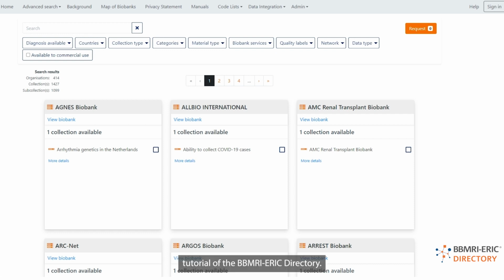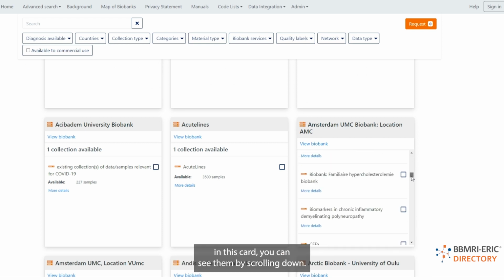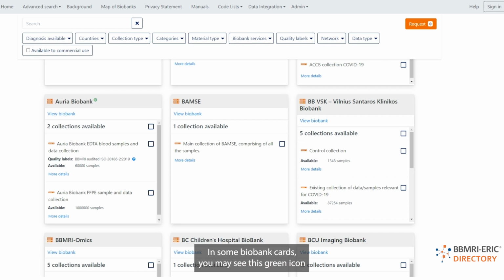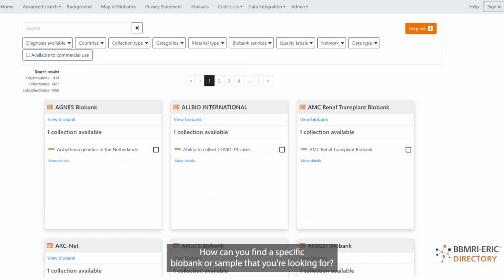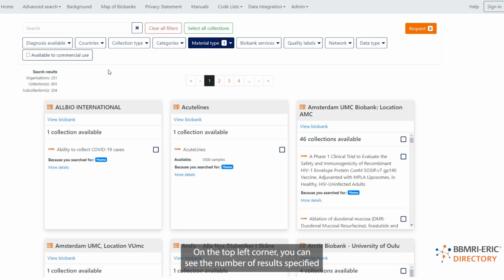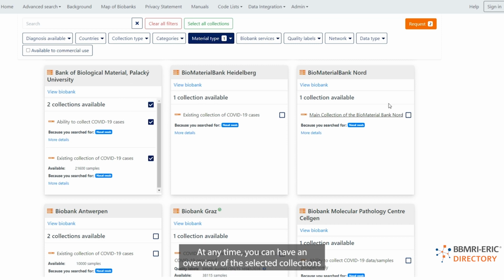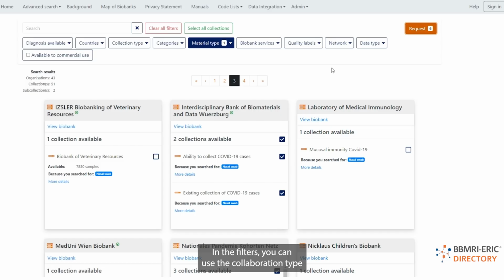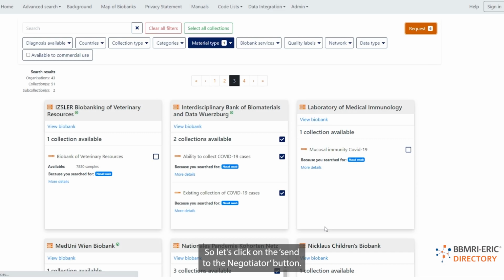BBMRI-ERIC Directory Tutorial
Welcome to a short introduction and guide on how to use the BBMRI-ERIC Directory. It will will give you a broad overview of the samples and data held in biobanks across our member states.